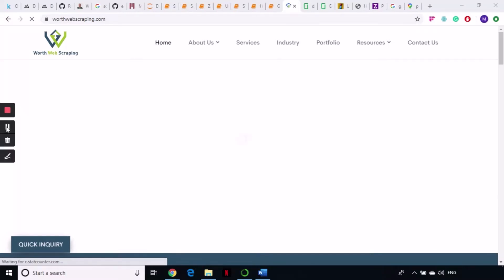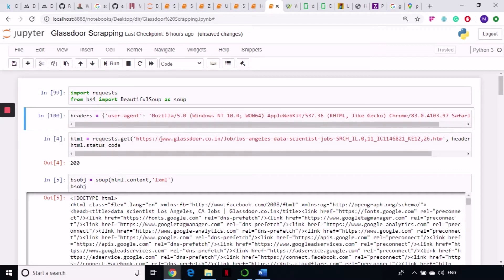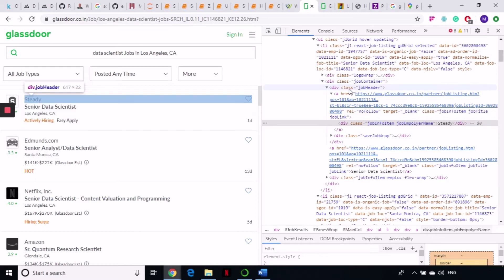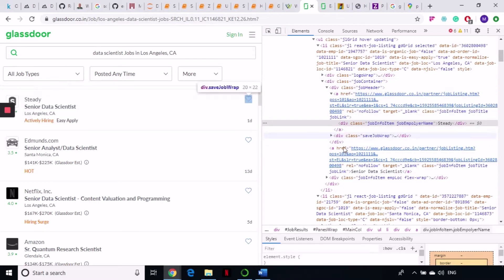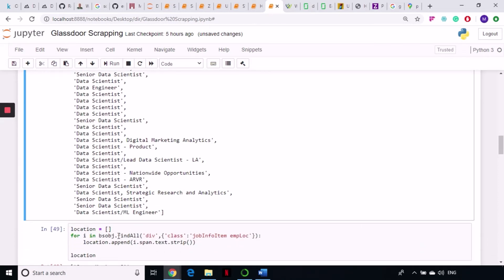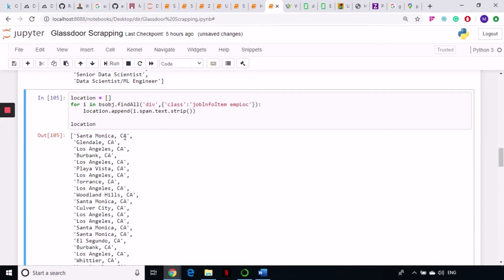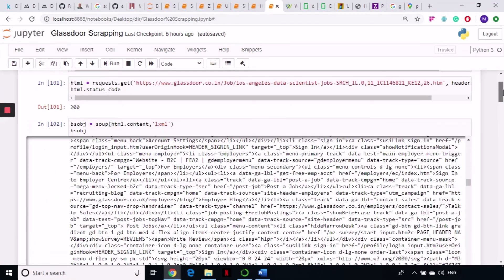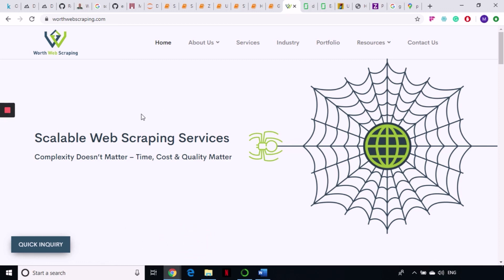Glassdoor Scraping – Scrape Glassdoor Job Postings using Python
In this tutorial we will learn how to scrape Glassdoor job postings data using Python.
Glassdoor is a very popular website for Job serach, company reviews, employee reviews, and interview tips for a particular company or profile etc. Millions of users uses glassdoor every year and share their experience of working in a company which helps others to make a good career choice. Also hundreds of jobs are posted daily on glassdoor making it a more preferred website for job seekers as well as recruiters.
Using web scraping one can find jobs suiting his profile or scrape reviews do a sentiment analysis and decide which company is a great place to work at.
In this tutorial we will scrape job details from glassdoor. We will search for data scientist jobs in Los Angeles.
Watch our series on Python web scraping step by step on our channel.